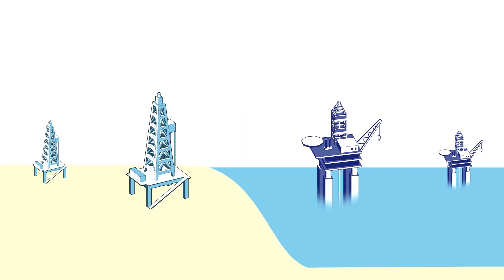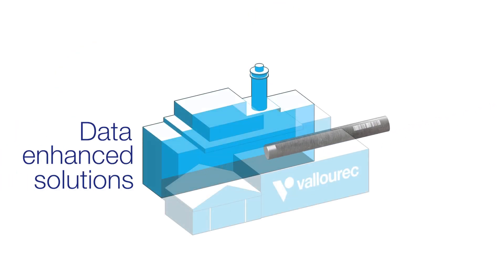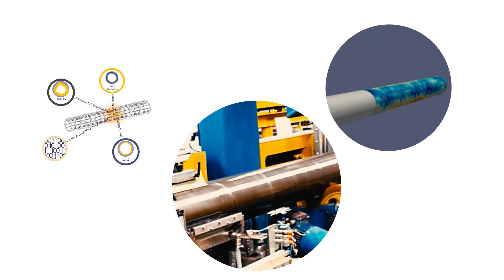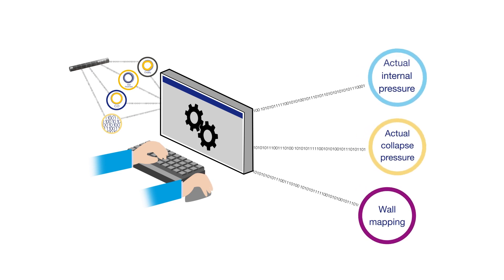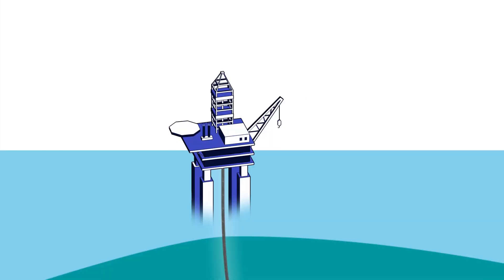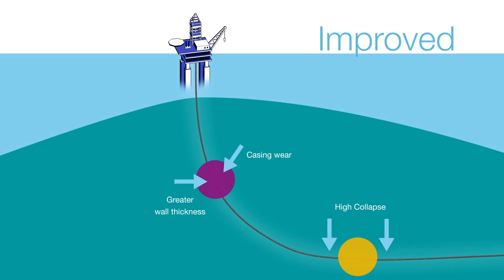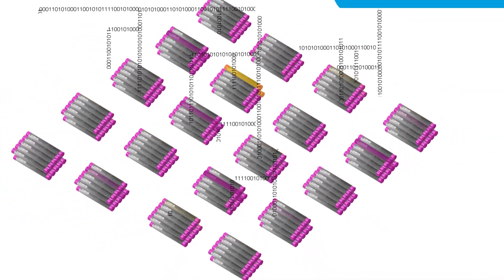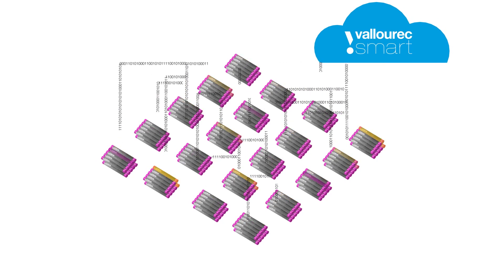OCTG Data-Enhanced Solutions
The digital revolution is transforming our industries. So how can our pipes bring added value to your business?

Vallourec is a world leader in premium tubular solutions for the energy markets and for demanding industrial applications such as oil & gas wells in harsh environments, new generation power plants, challenging architectural projects, and high-performance mechanical equipment. Vallourec's pioneering spirit and cutting edge R&D open new technological frontiers. With close to 19,500 dedicated and passionate employees in more than 20 countries, Vallourec works hand-in-hand with its customers to offer more than just tubes: Vallourec delivers innovative, safe, competitive and smart tubular solutions, to make every project possible.